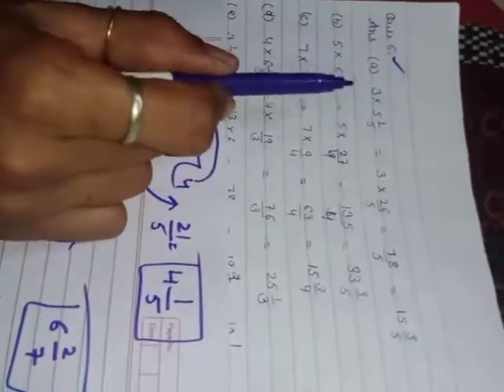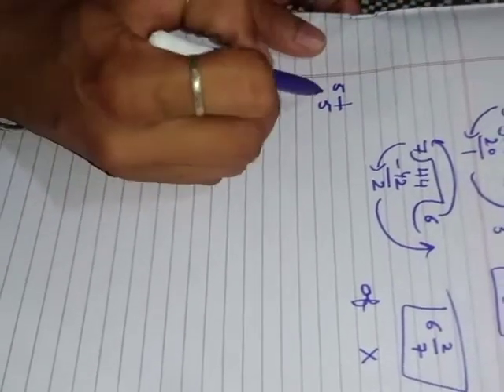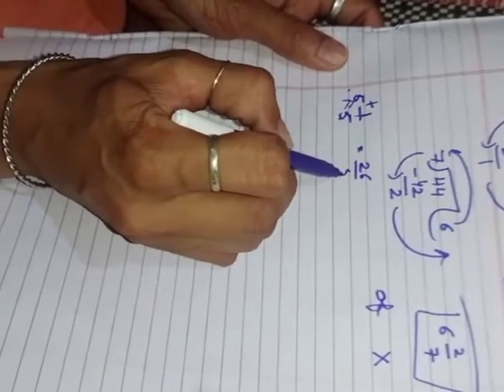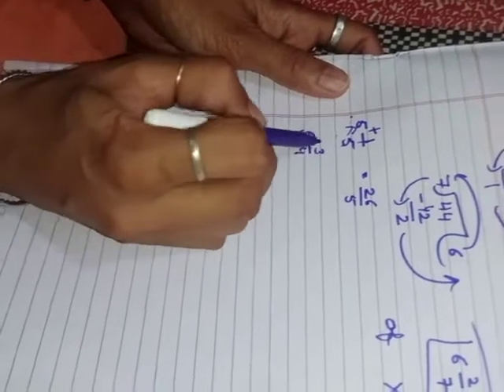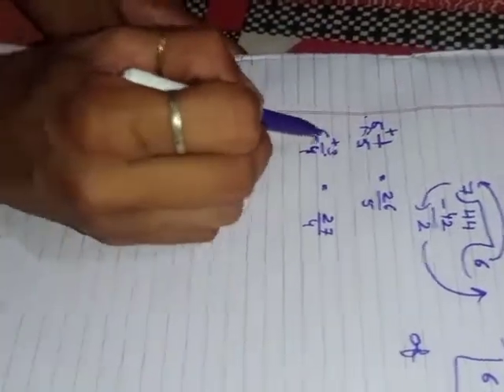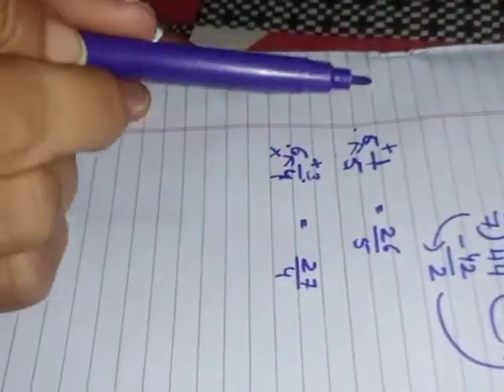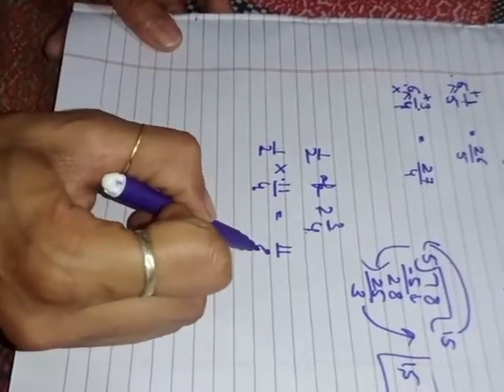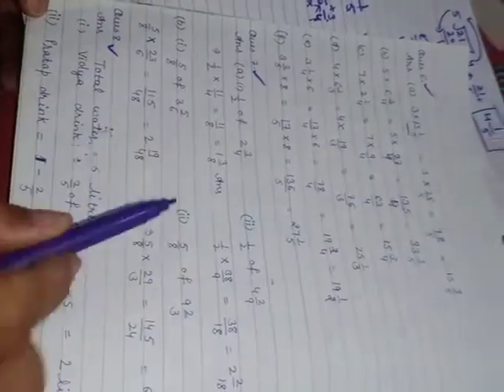11 May 2020